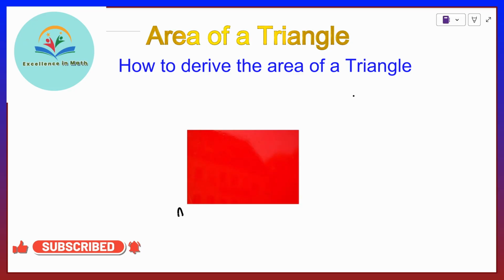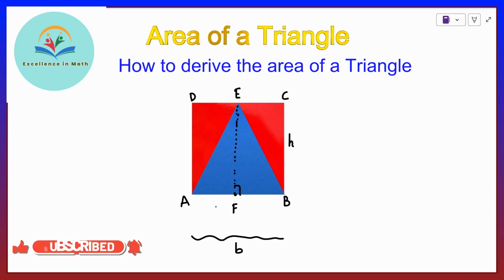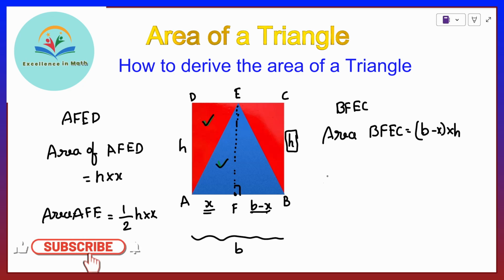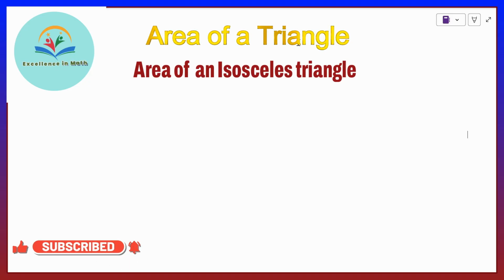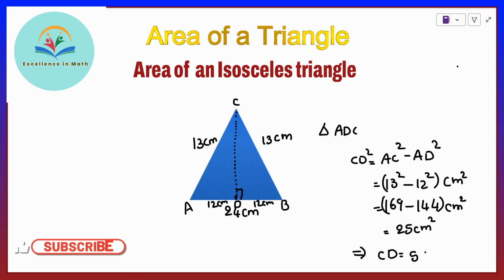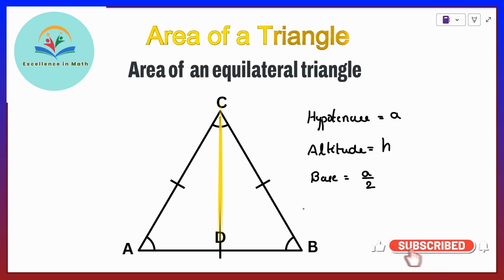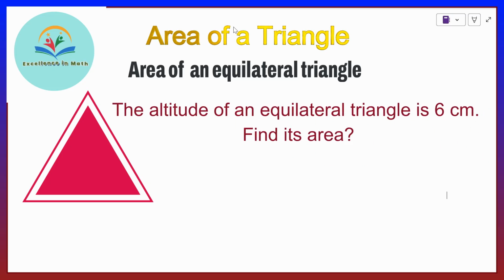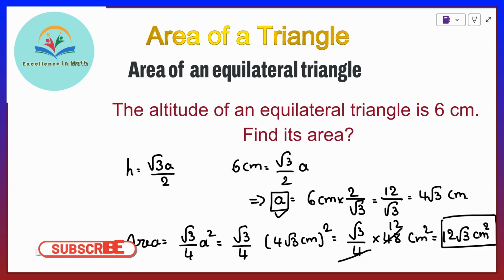Master Area of Triangles: Equilateral, Isosceles & The Golden Exam Question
Unlock the Secrets of Geometry with Visualized Explanations!

In this lesson, we explore the fundamental concepts behind the Area of Triangles. We don't just memorize formulas; we understand why they work. From using a sandwich to explain basic area to deriving the complex formula for an Equilateral triangle, this video covers it all.

What you will learn in this video:

The logical connection between a rectangle and a triangle.

How to find the area of an Isosceles triangle when the height is missing.

A complete visual derivation of the Equilateral triangle area formula.

Step-by-step solution to a "Golden Exam Question" to help you ace your math tests!

Timestamps:
00:42 Introduction to Area of Triangles
00:58 Why Area of Triangle is Half of Area of Rectangle
01:10 Sandwich as an Example of Area of a Triangle
02:00 Derivation of an Area of a Triangle
02:45 Recap: Area of a Rectangle
07:50 Area of an Isosceles Triangle (Finding Height with Example)
10:20 Area of an Equilateral Triangle: Derivation with Visual Aids
12:50 Golden Exam Question: Area of Triangle Challenge

About Excellence in Math:
I am Praveena Pilaka, a math facilitator with over 12 years of experience teaching students from Grade 1 to 12 across global curricula (CBSE, ICSE, IB, ISC, and the Australian Curriculum). My goal is to create interest in math through visualized explanations that make learning intuitive and fun.

Greetings everyone, welcome to our session. In this video, we explain how to derive the "area of triangle formula", covering both general and specific cases like isosceles and equilateral "triangle"s.

We demonstrate calculations for finding the "area" and "altitude", emphasizing the importance of accurate "geometry basics" calculations in real-world scenarios. Understanding the "formula" for various "area of triangles" is crucial for precision.